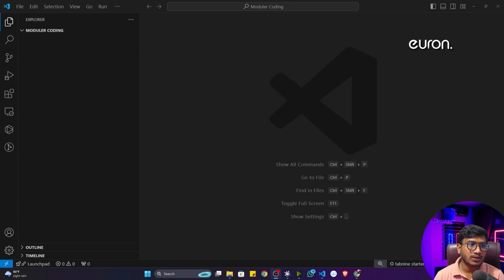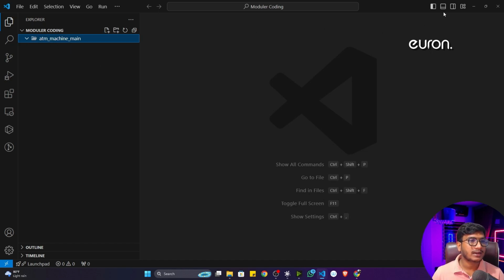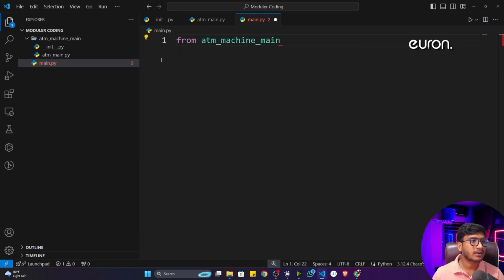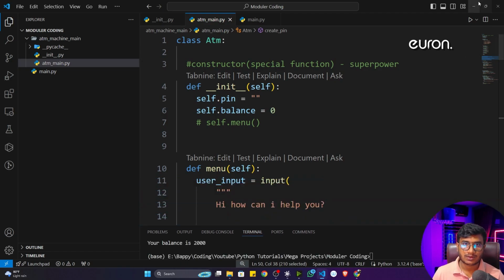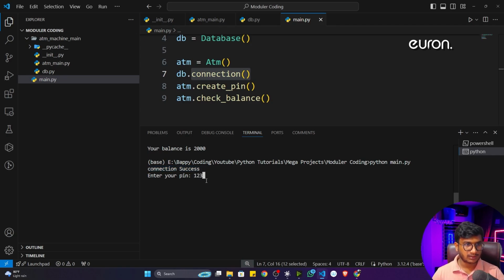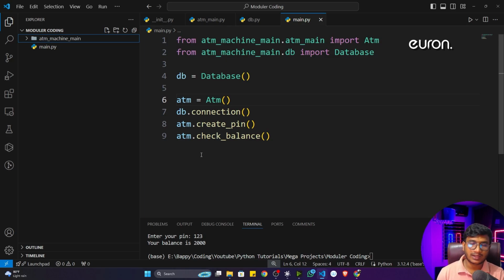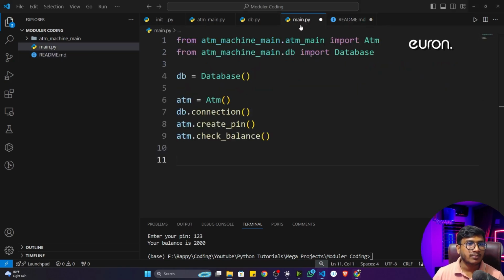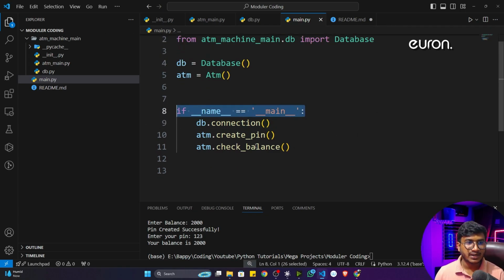Master - 17 Modular Coding in Python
Unlock the Power of Modular Coding in Python with this engaging tutorial! Whether you're an aspiring developer or a data analyst eager to improve your Python skills, this video is your perfect companion on your Python programming journey. Dive into the essential concept of modular coding and learn how to efficiently manage your code with real-world applications. Through clear, step-by-step guidance, you'll discover the art of organizing your projects into manageable parts and master the intricacies of Python and beyond.

Our expert instructor will guide you through practical examples, such as creating an ATM machine application, emphasizing the importance of modular coding in developing scalable and maintainable software. This video is perfect for beginners and intermediate learners looking to enhance their programming skills.

Don't miss out on this opportunity to advance your knowledge! Let's unlock the full potential of Python together!

CHAPTERS:
00:00 - Introduction
00:13 - Folder Structure
01:48 - Modular Coding
09:16 - README.md Overview
10:32 - Python Main Function Explanation